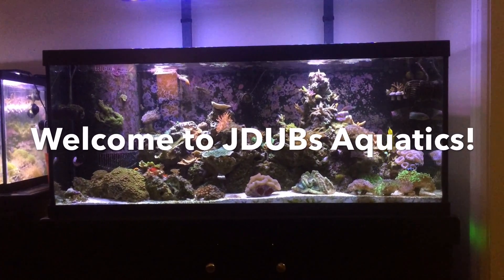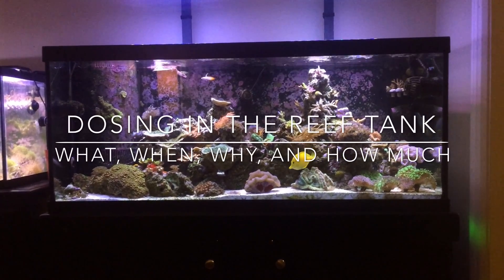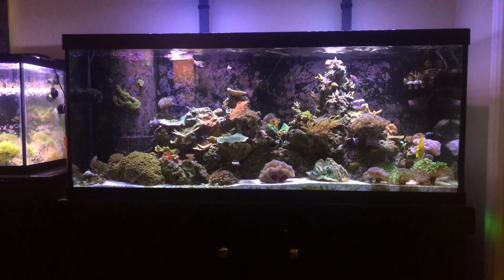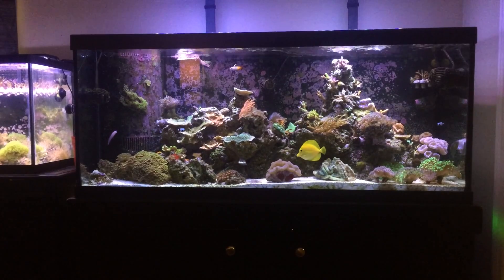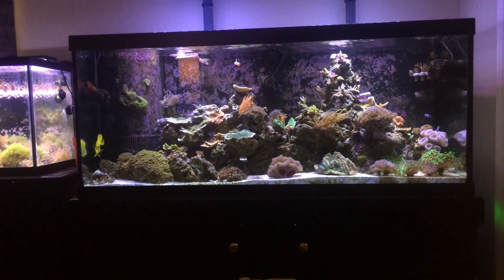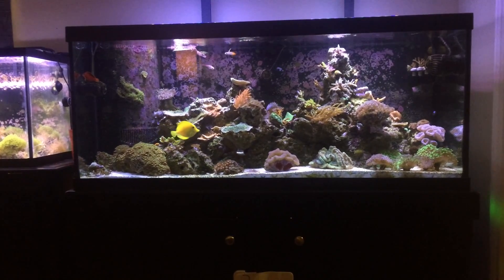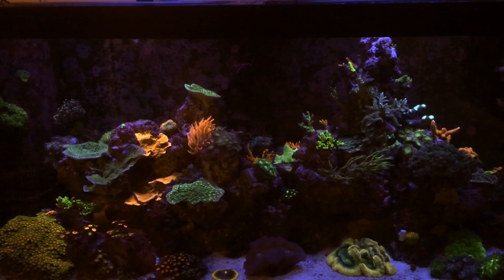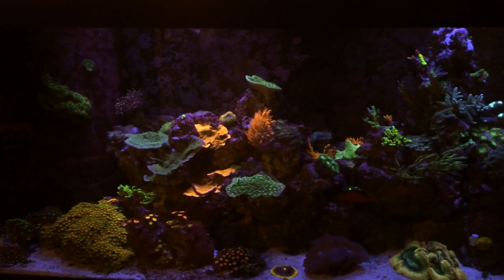Saltwater Reef Tank Care- Dosing For Dummies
In this video I will cover what dosing is, when, why, and how much to dose, simplified to help those newer to the concept understand.